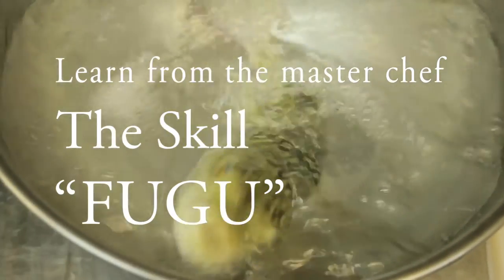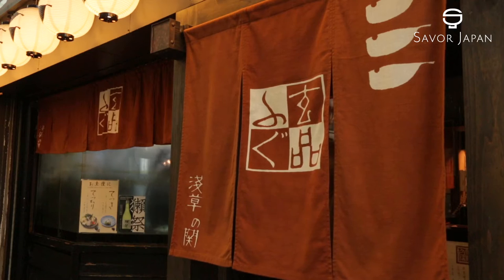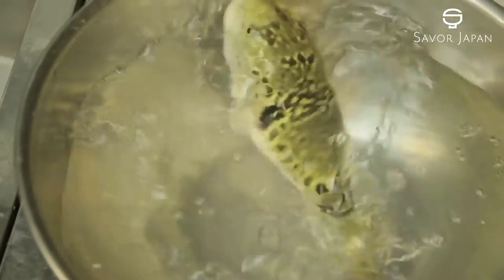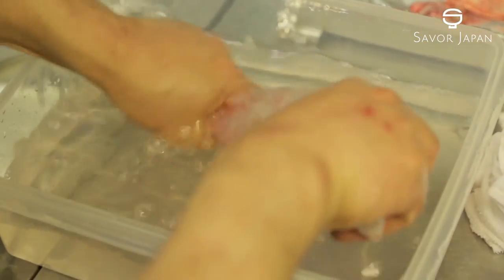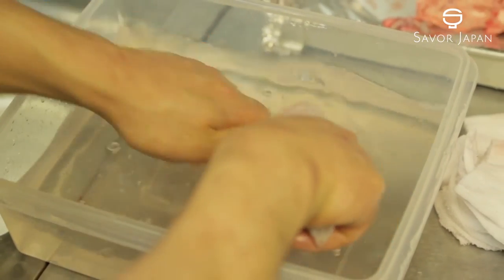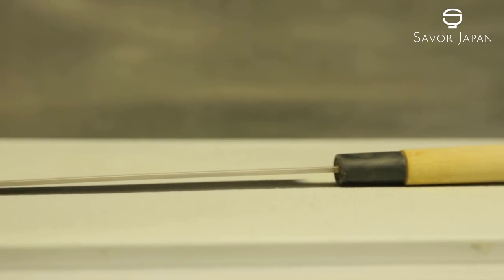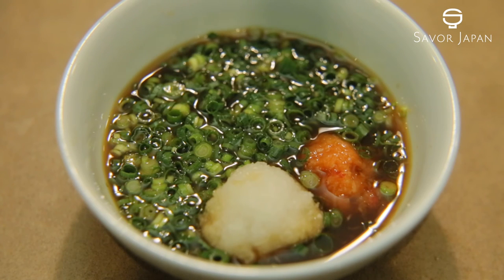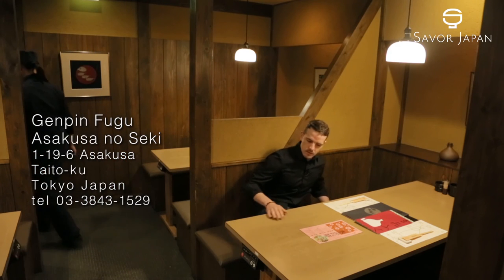Learn from the master chef The skill -FUGU-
"Thanks to master chef's skill to taste poisoness FUGU safe and delicious.  Master chef's artistic knife skill is a must see.
Watch this movie to make your quality time even more special."

Torafugu specialty restaurant, Genpin Fugu Asakusa-no-seki
とらふぐ専門　玄品ふぐ浅草の関